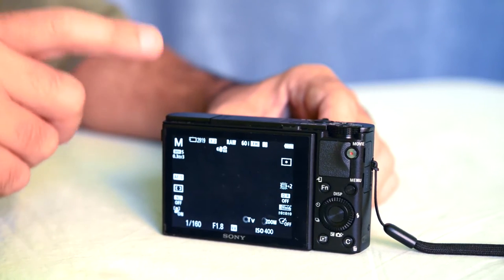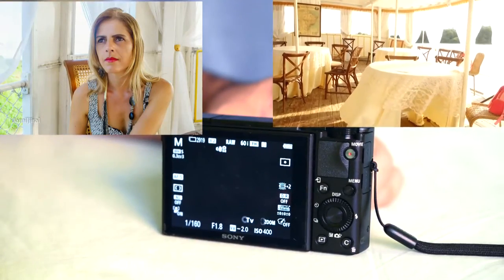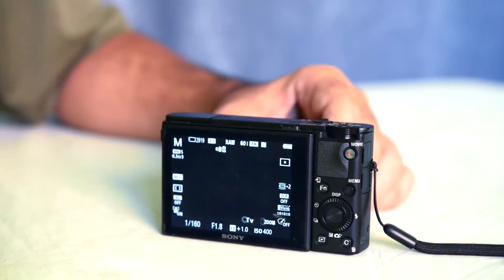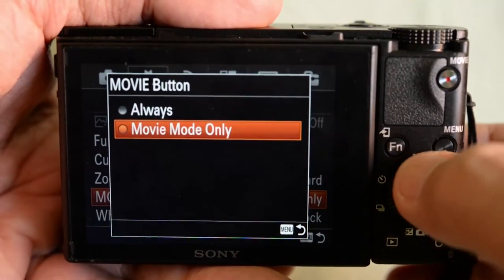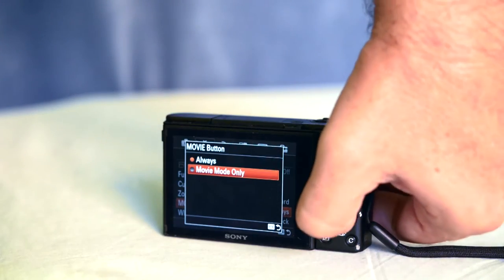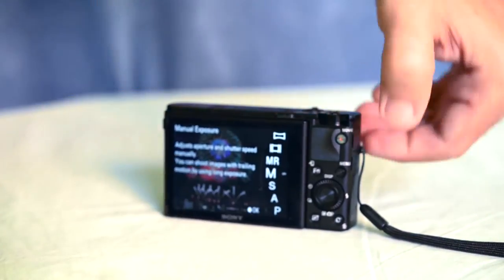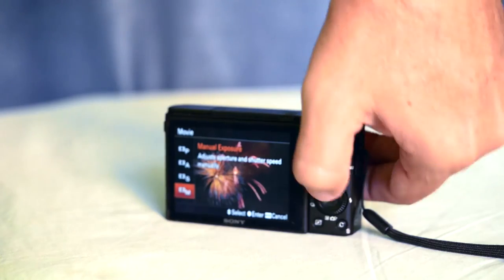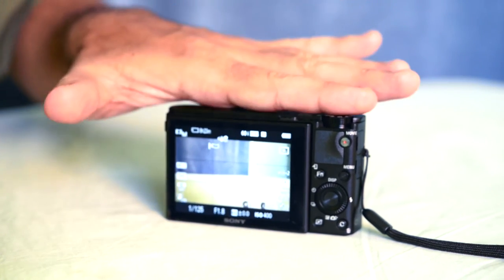Customizing the Movie Bottom for Sony RX100 MK3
Trying to improve the experience with this camera, I try to explain how you can customize the movie bottom of the camera Sony RX100 III for those who has just bought this camera or wants to know more or compare knowledge.